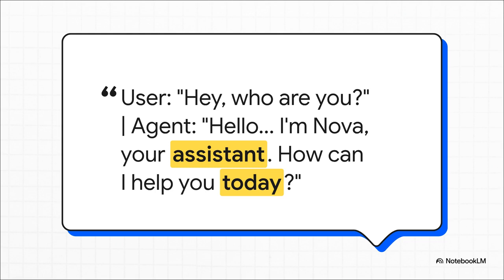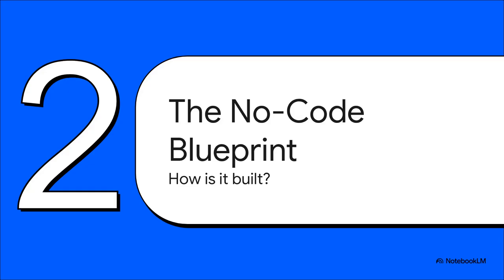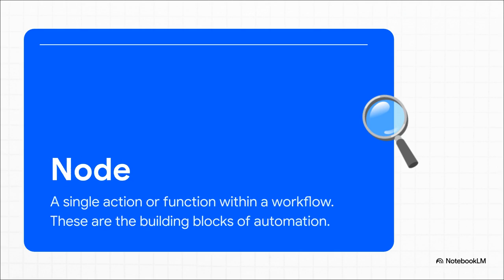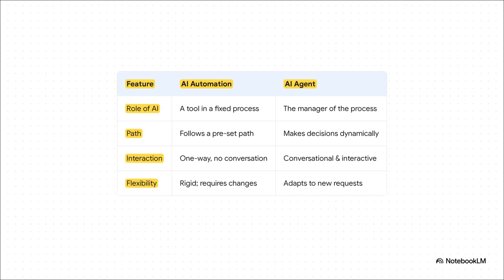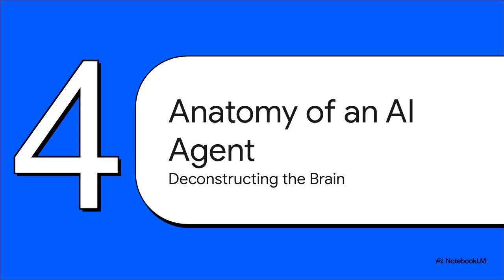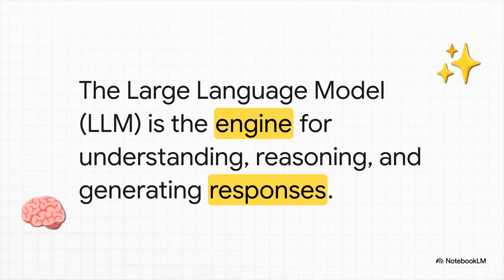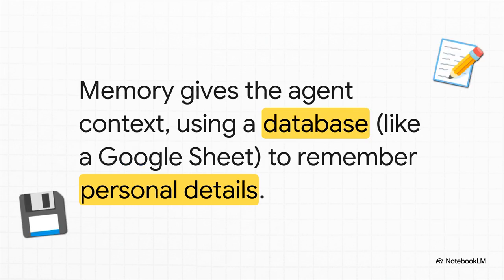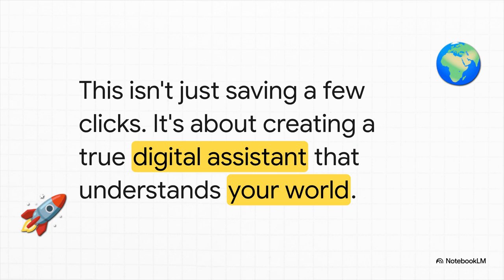n8n으로 AI 에이전트 구축 마스터하기 : 나의 AI 비서?